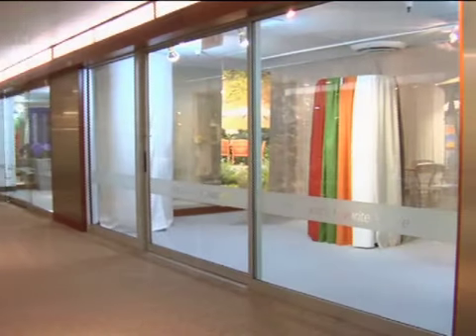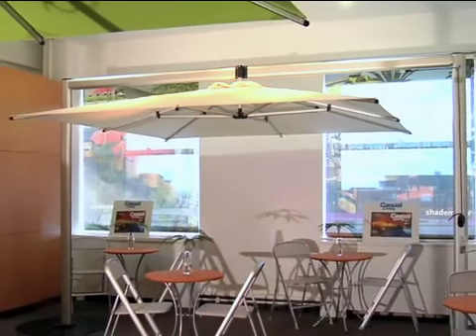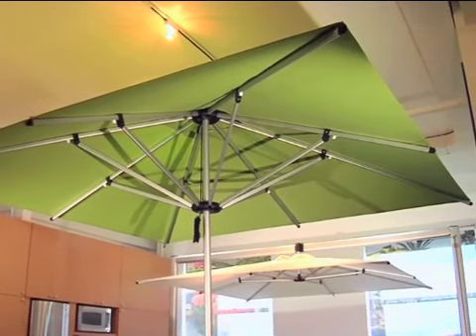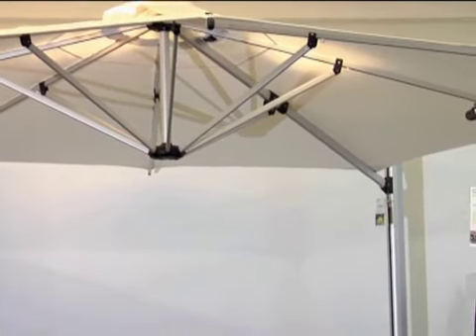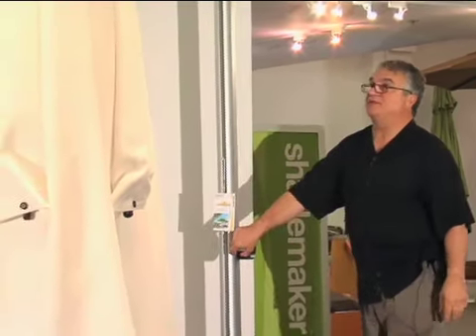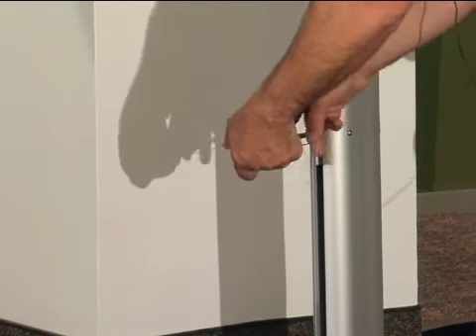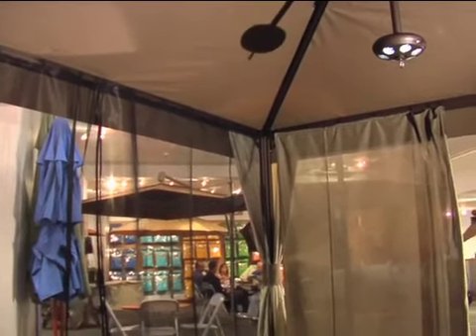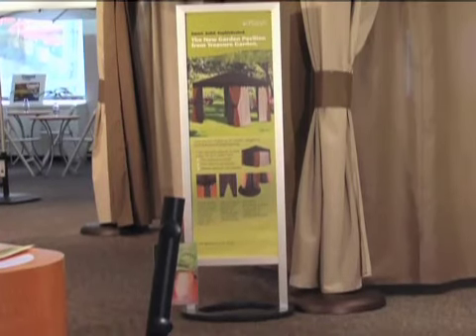Treasure Garden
Since 1984, Treasure Garden has manufactured the widest selection of shade products in the world.